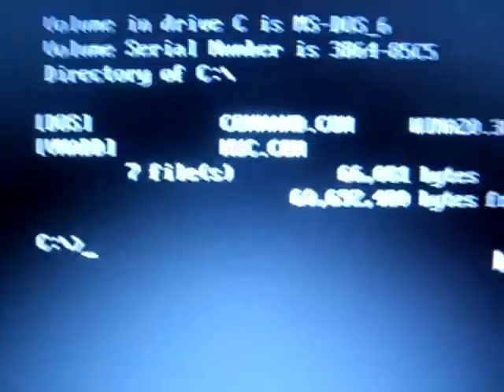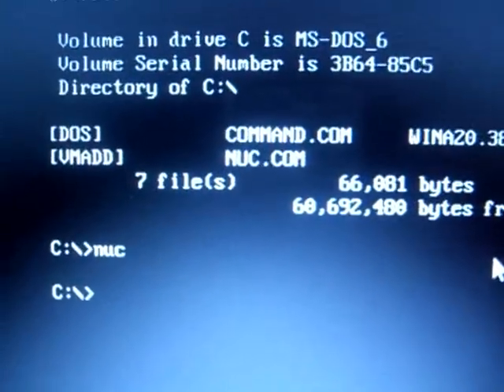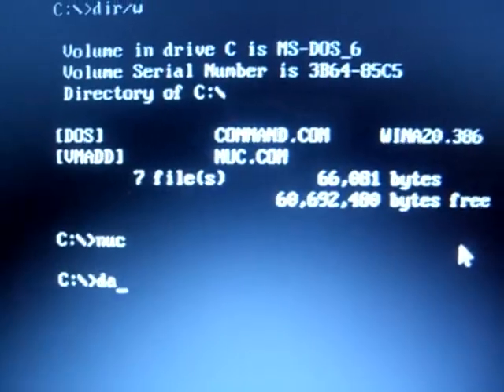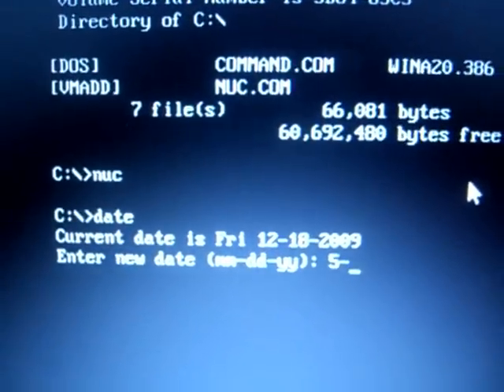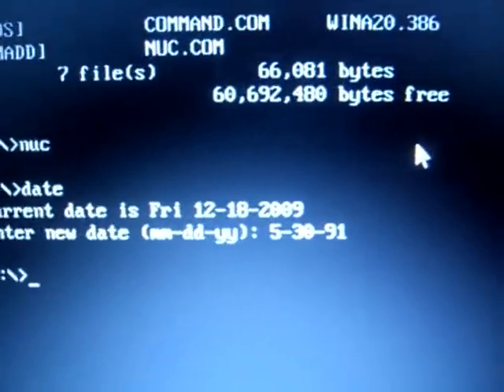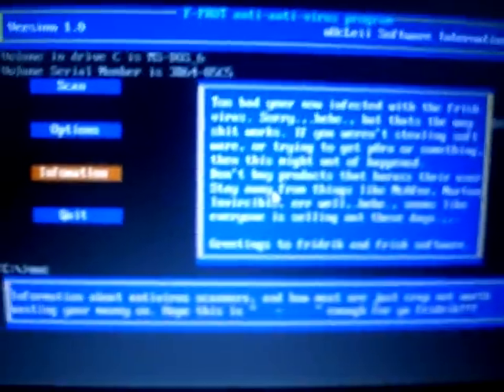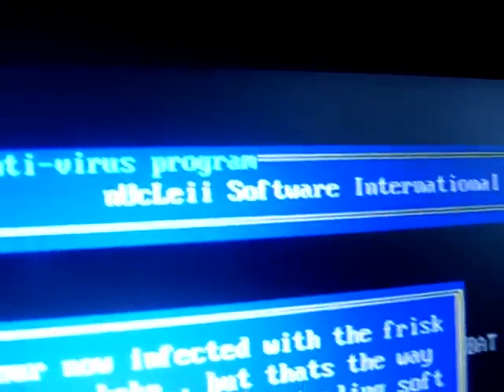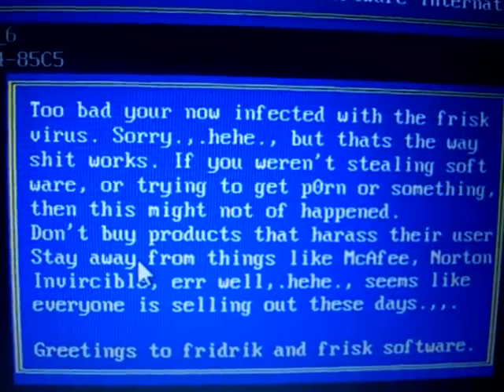Nuclei DOS Virus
Thanks to FlightCPUBoy for the sample yet again.

The Nuclei MS-DOS virus activates on the 30th of any month, when it notifies the user of the virus' presence in the system and warns them against paying for anti virus software like F-PROT, a popular antivirus solution for MS-DOS produced by F-Secure.